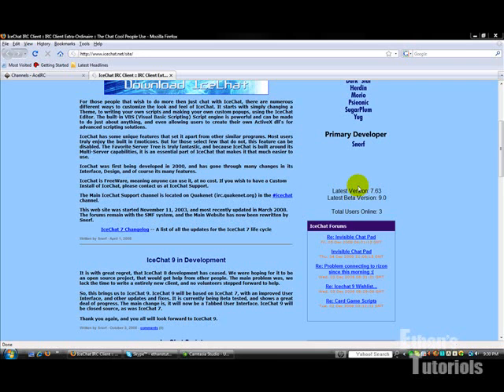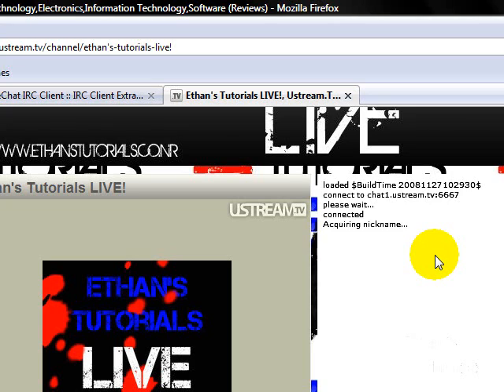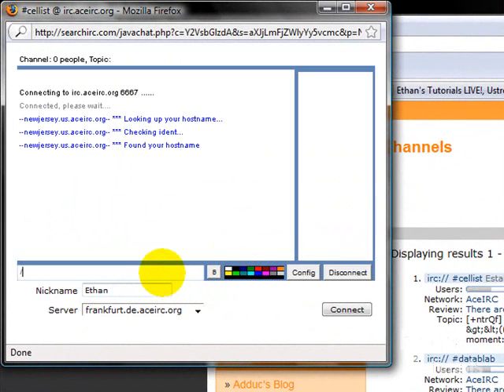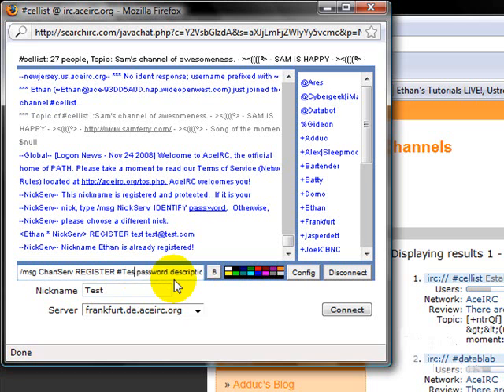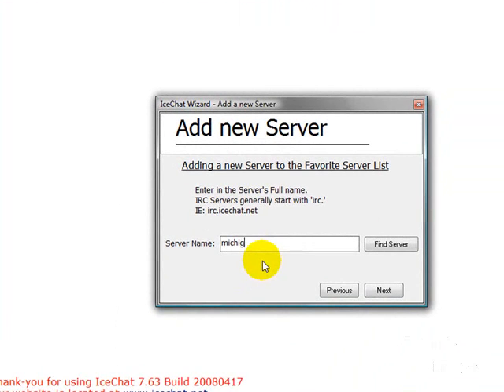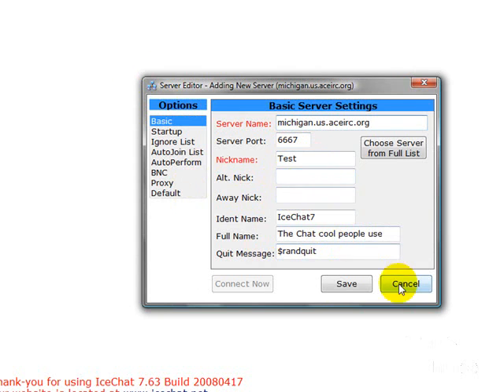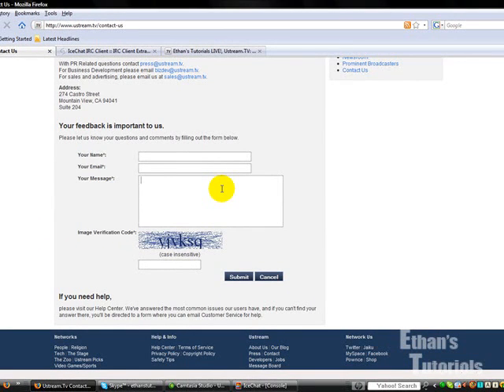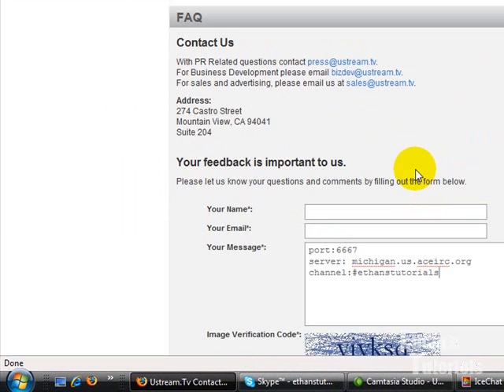Make an IRC Channel and Connect it to Ustream